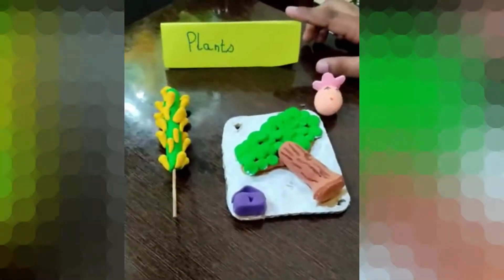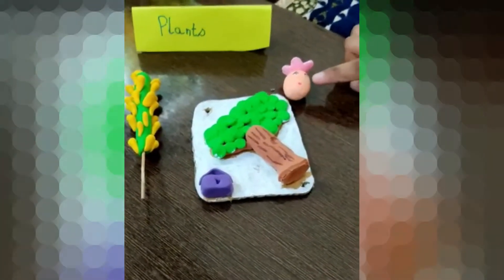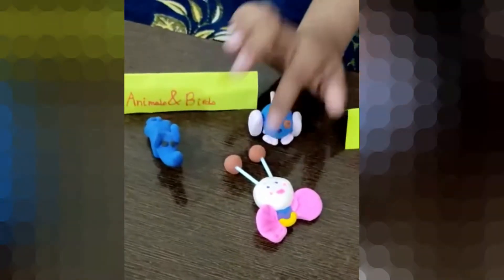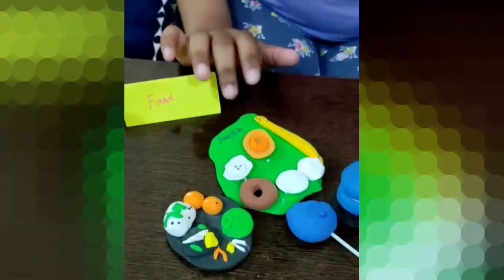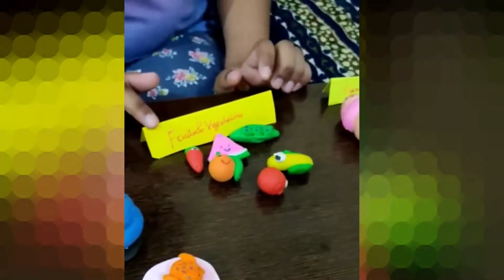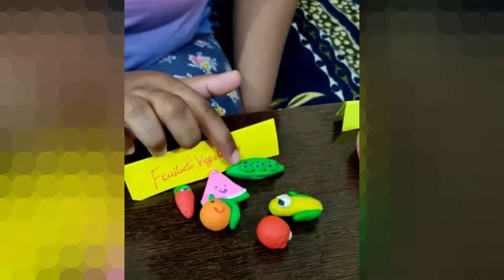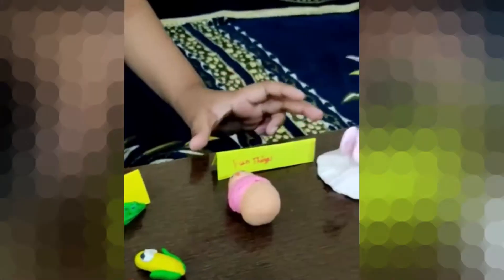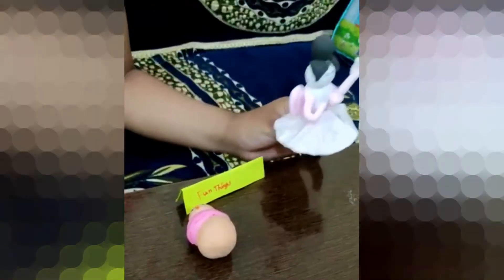Clay Work Activity display